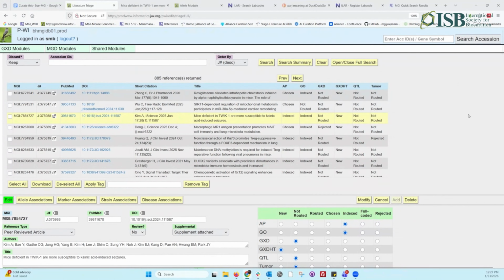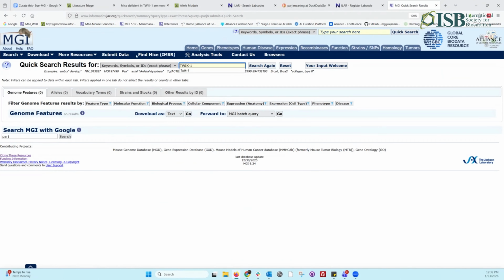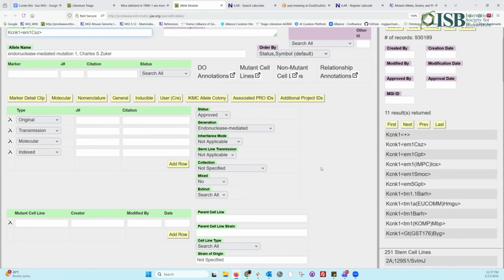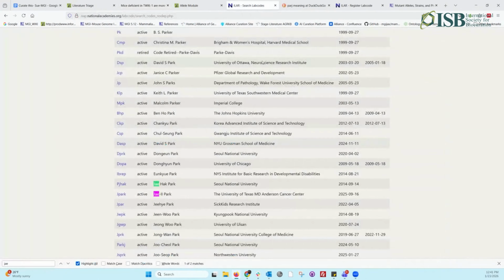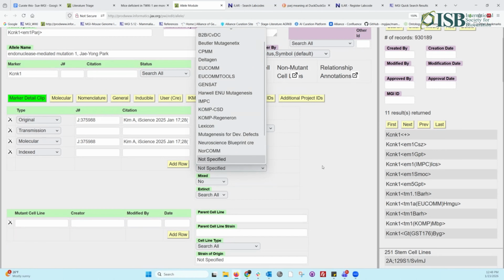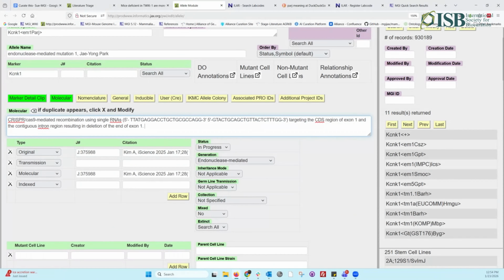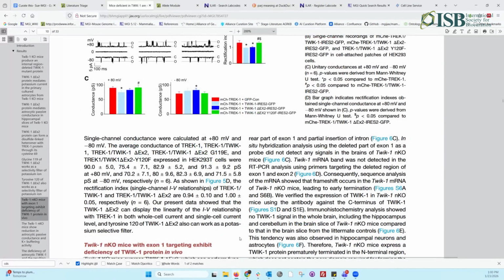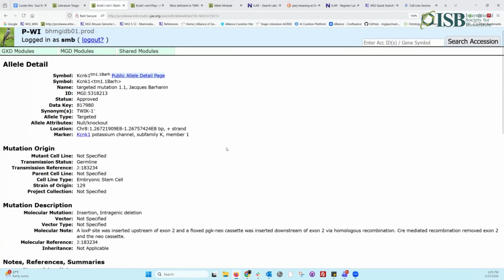ISB Presents: Curate This! with Susan Bello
In the inaugural episode of ISB Presents: Curate This!, host Charles Tapley Hoyt interviews Dr. Susan Bello - curator for the Mouse Genome Informatics (MGI) knowledge base and Alliance of Genome Resources (AGR) working at the Jackson Laboratory in Maine and ISB executive committee chair. Sue shows us on screencast how she curates alleles in MGI using the paper "Mice deficient in TWIK-1 are more susceptible to kainic acid-induced seizures" from Kim et al. (2025;

Upcoming events:

- AI in Biocuration Workshop (Feb. 9, 2026;